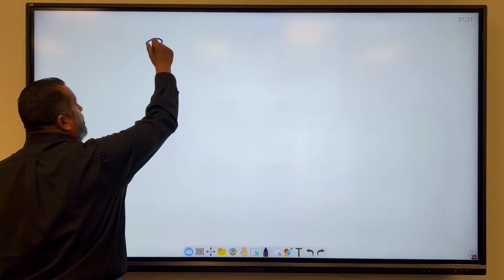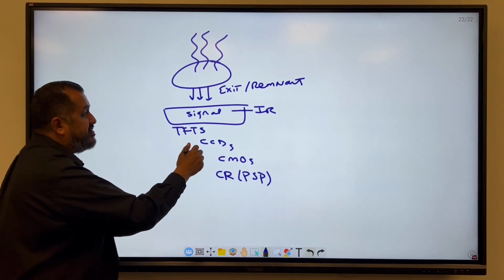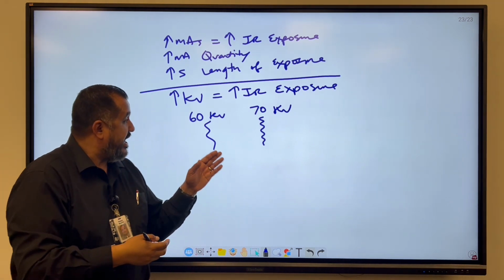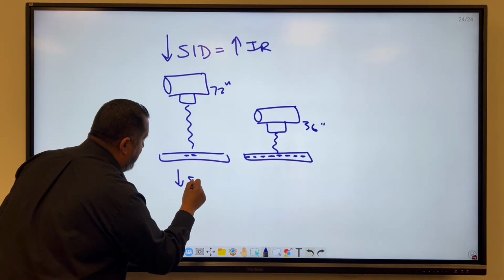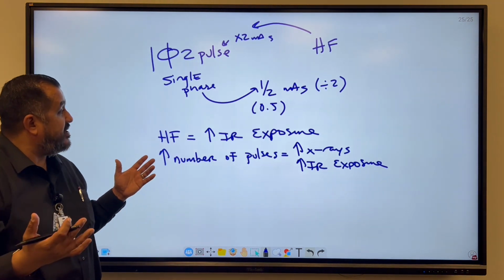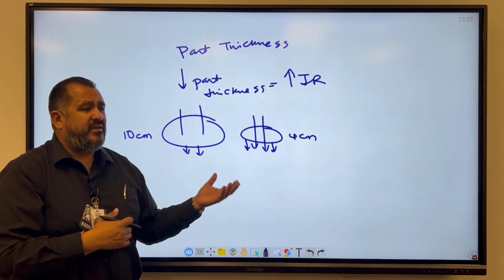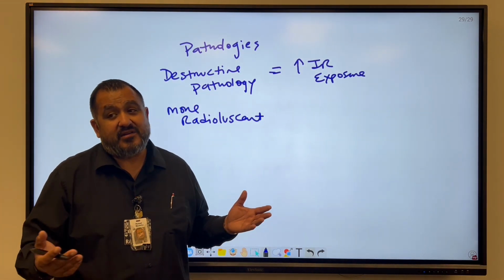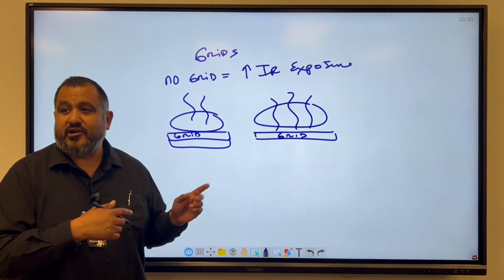IR Exposure | Radiography with Mr. M